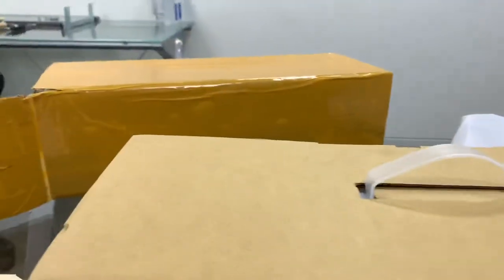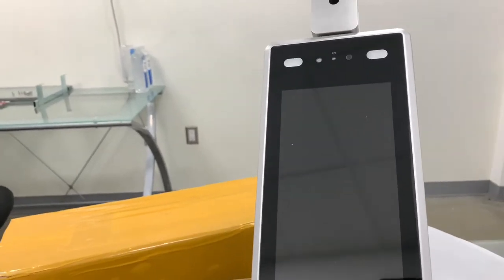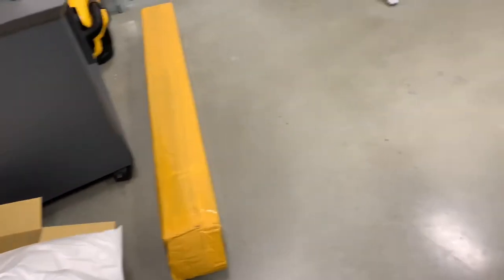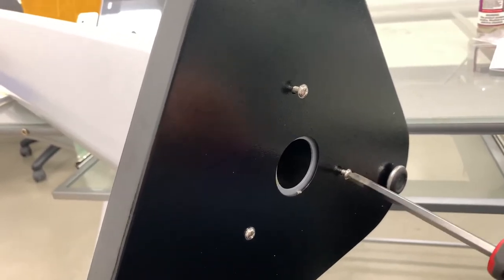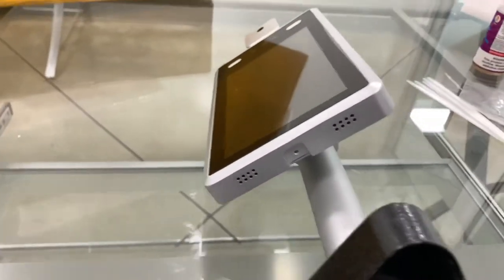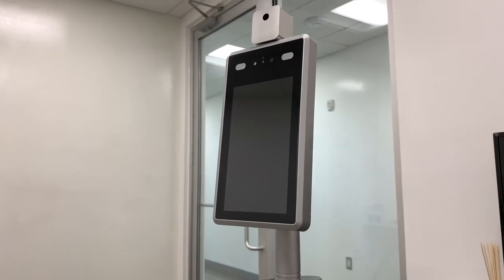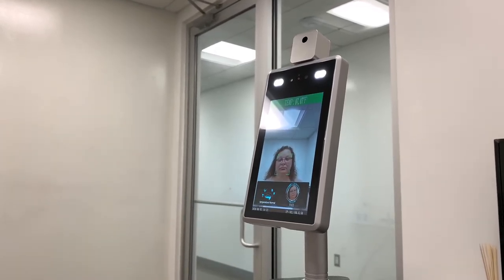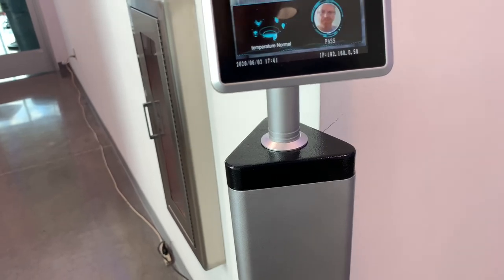No contact Thermometer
Covid19 Temperature kiosk for businesses. face scanner